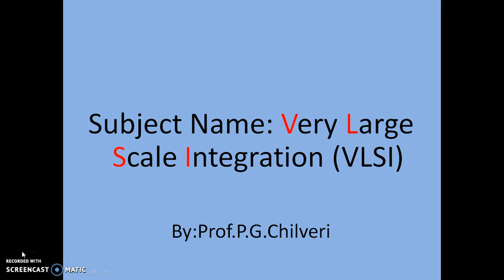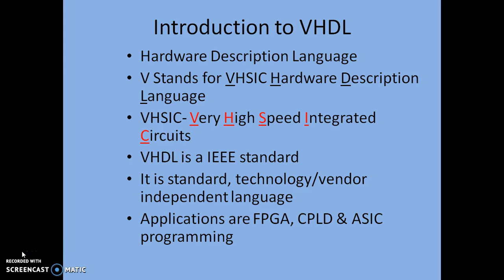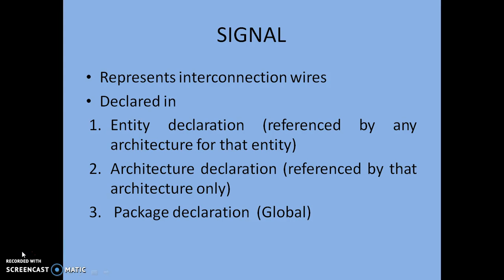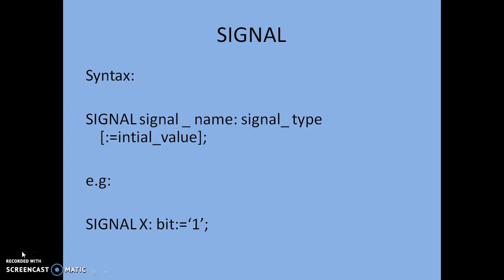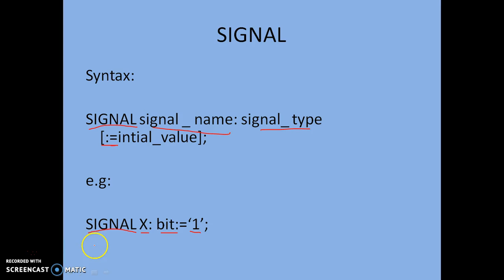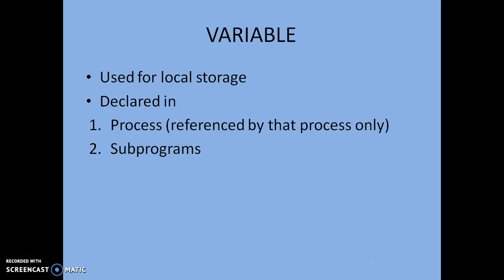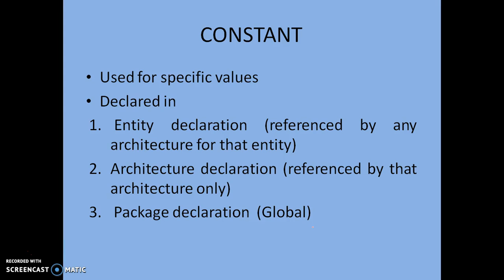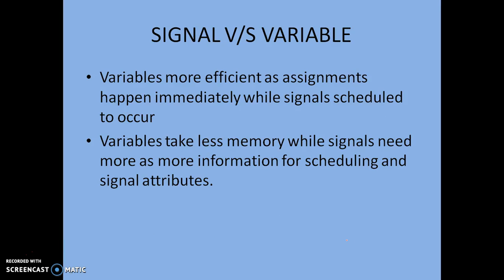VHDL SIGNAL and VARIABLE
Comparison of signal and variable in VHDL is discussed.